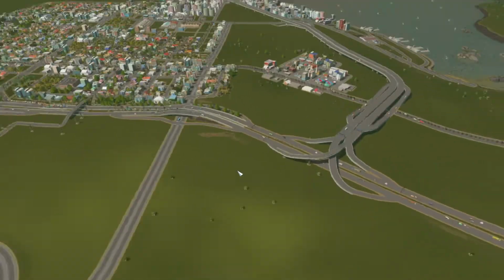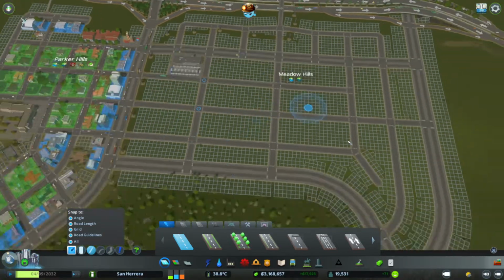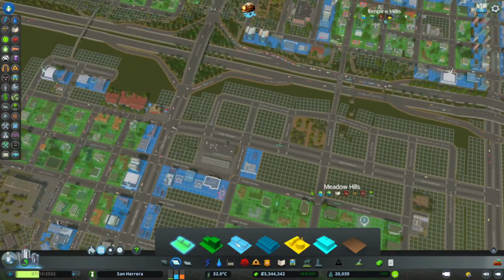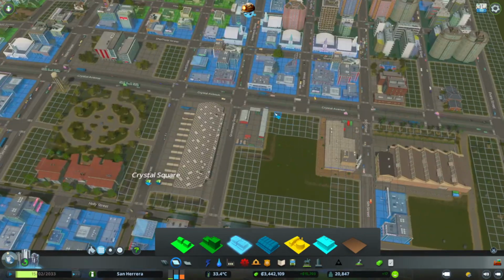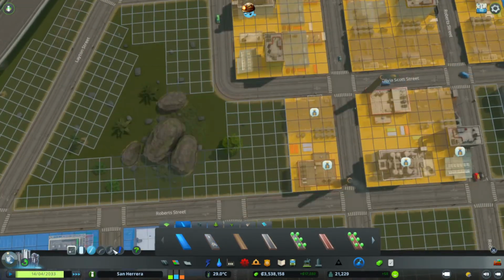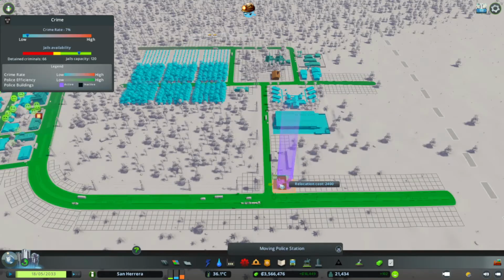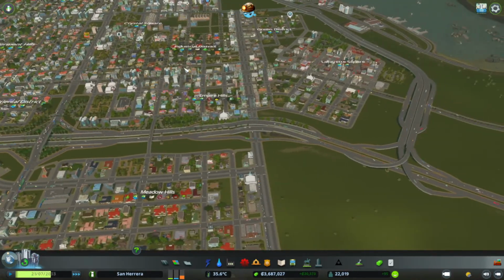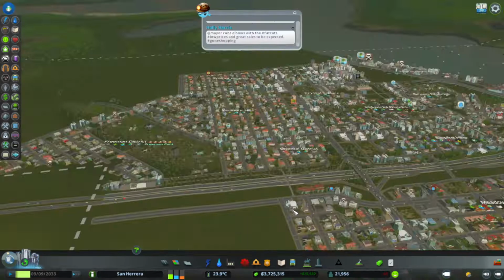San Herrera #8 Residential and industrial expansion.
In this episode of San Herrera, we grow the city and expand our industrial area.
San Herrera is based off of San Diego California.